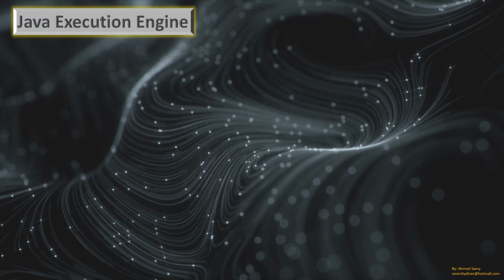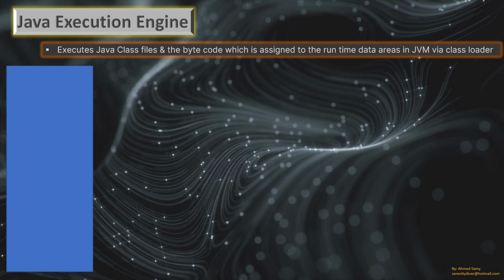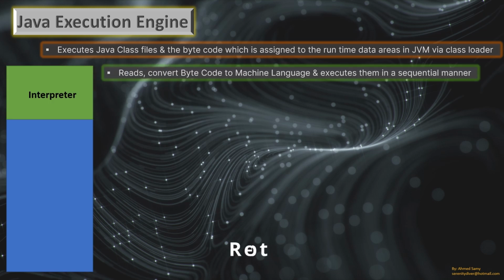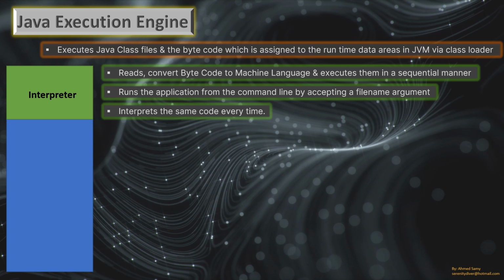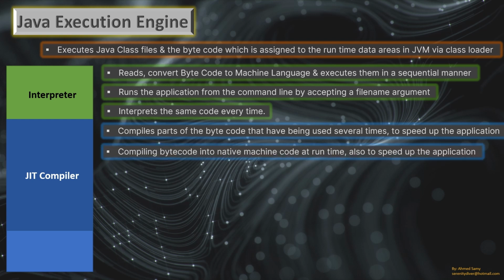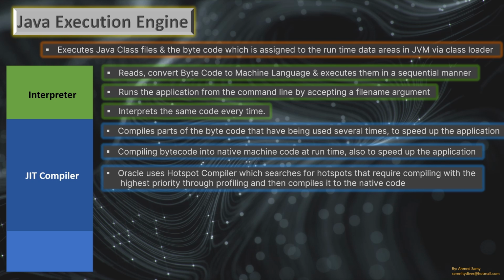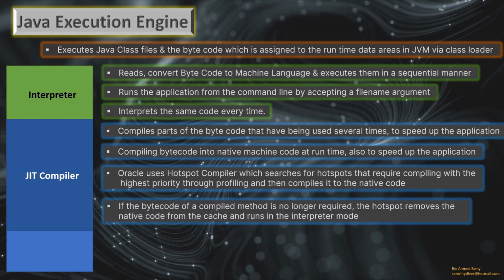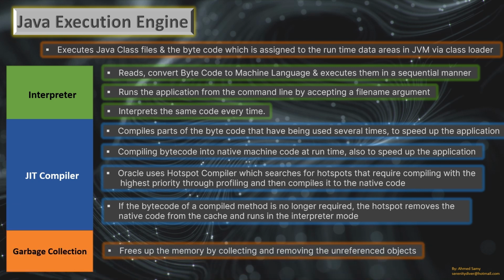08 - what is Java Execution Engine, It's components?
08 - what is Java Execution Engine, It's components?
What is Interpreter?
How interpreter works?
What is JIT compiler?
What is Garbage Collector?